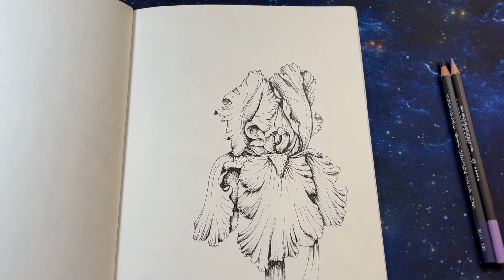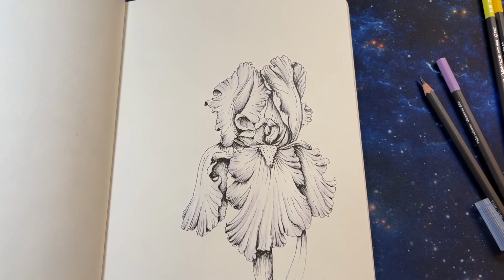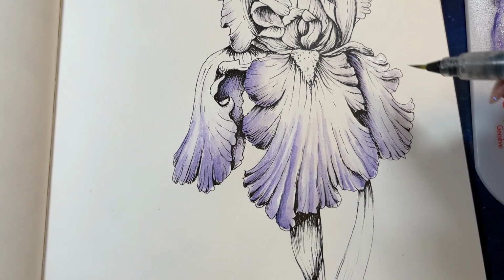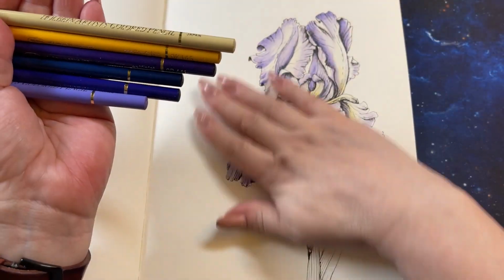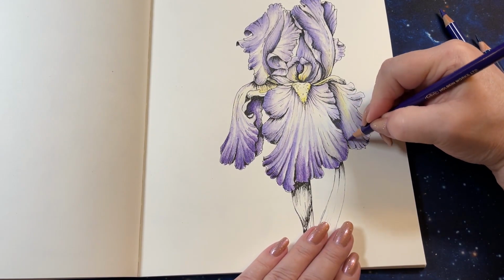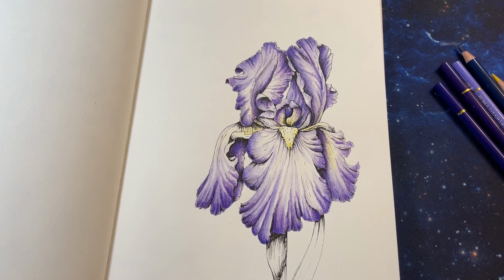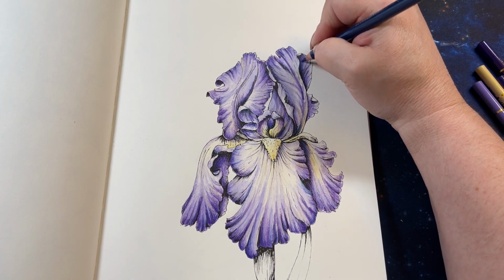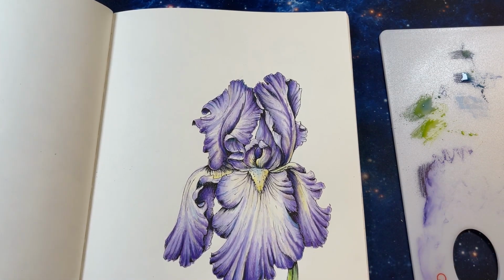Adult Coloring - Moje Kviti Bearded Iris page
Moje Kviti by Petra Gescheidtova

Caran d'Ache Museum Aquarelle used:
Primerose 242
Yellow 10
Lemon Yellow 240
violet 120
Ultramarine Violet 630
Chromium Oxyde green212
Light olive 40% 245

Holbeins used:
Sand  175
Dandelion 145
Horizon blue 312
Violet 441
Wisteria 430
Pansy 440
Prussian blue 368

Prisma white and black